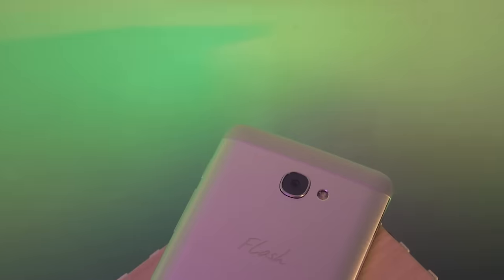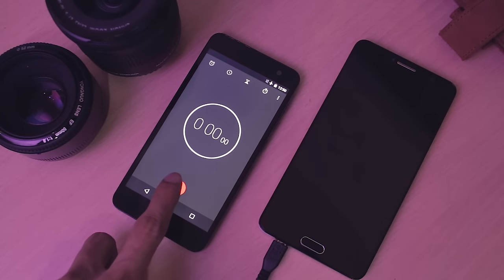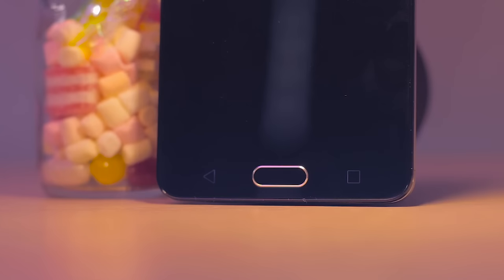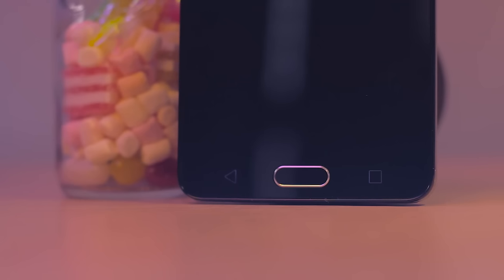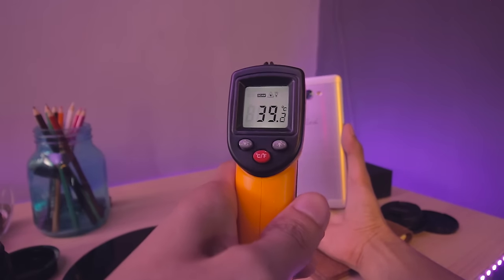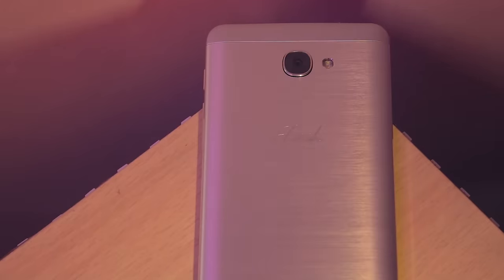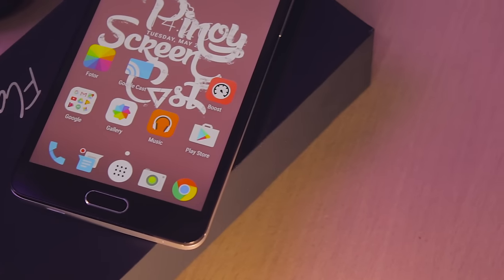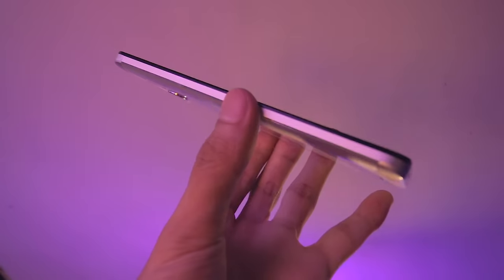Flash Plus 2 Review (2GB) - Php6,990 Philippines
Here is our full review of the Alcatel Flash Plus 2.

Connecct with Pinoyscreencast
• add me on Snapchat RNOVINO